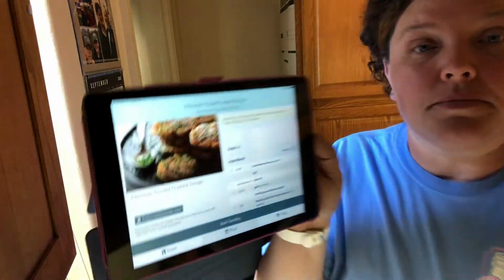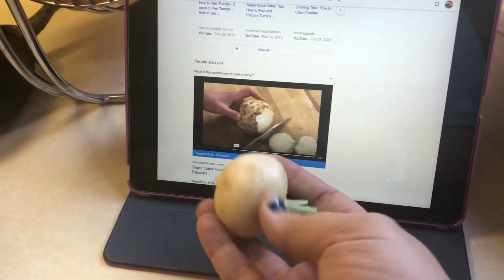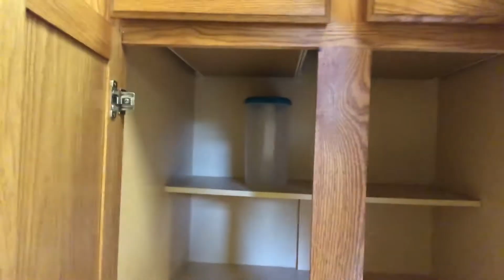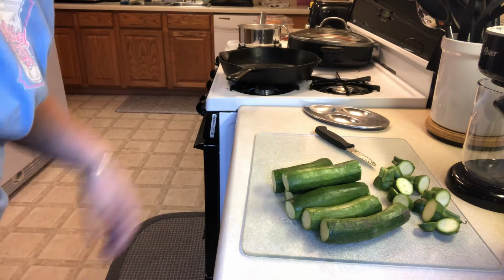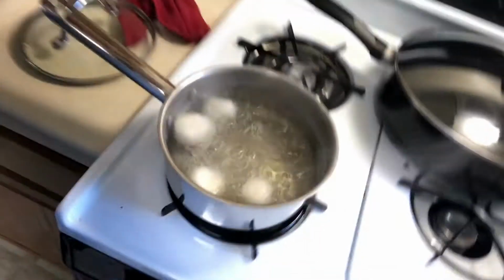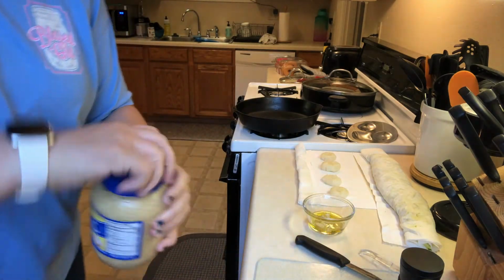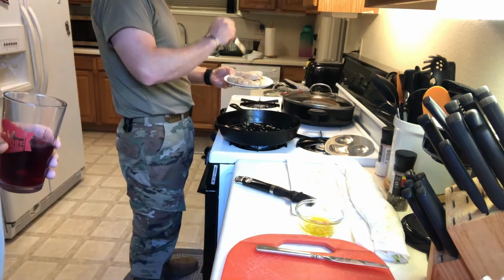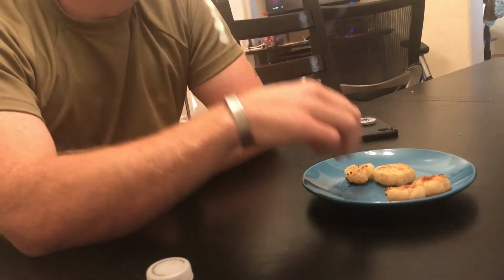Vlog #10 | Cooking a New Recipe | Taste Test | Cooking Show #1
Time Stamp isn't as useful for this one because it's all about cooking a new recipe.
0:00 New Recipe
24:10 Taste Test

We are so happy to have you here with us.